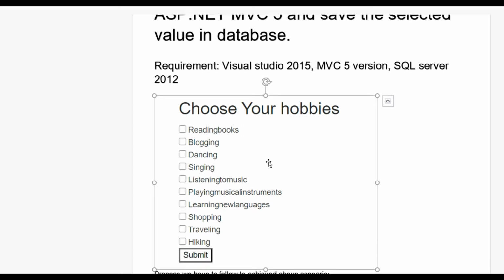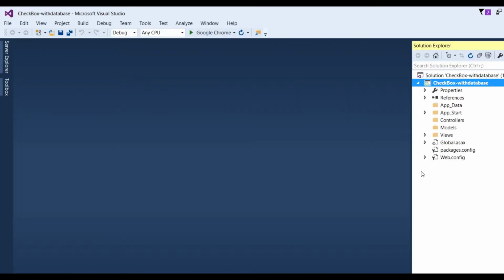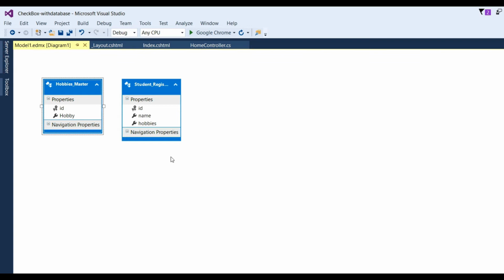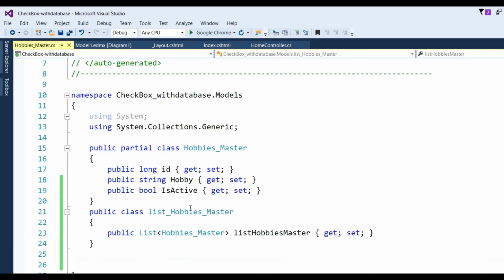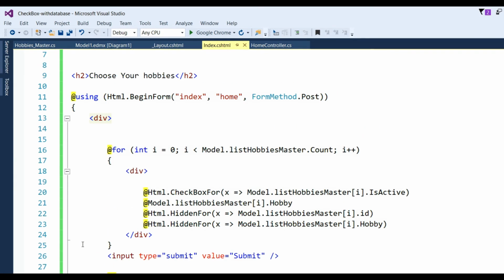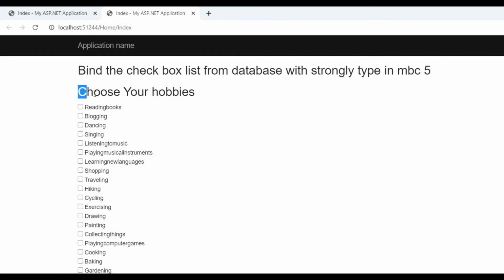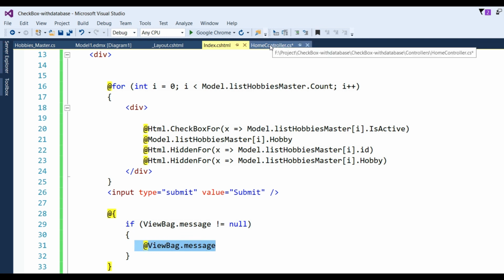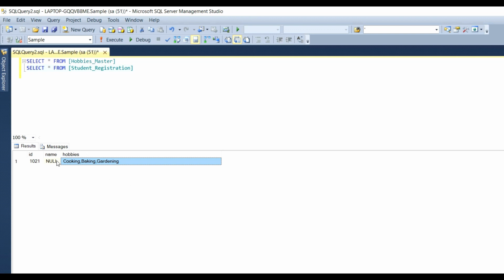Bind Check Box List from database in ASP.NET MVC5 and save the selected value in database | Part 28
Here you can learn , how to bind checkbox list List from database in ASP NET MVC 5 and save the check box checked value in database